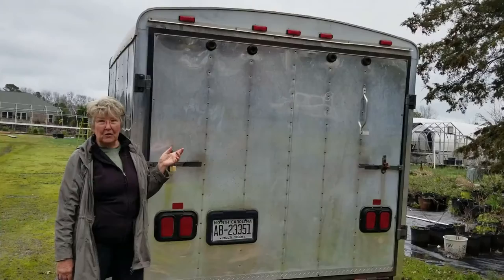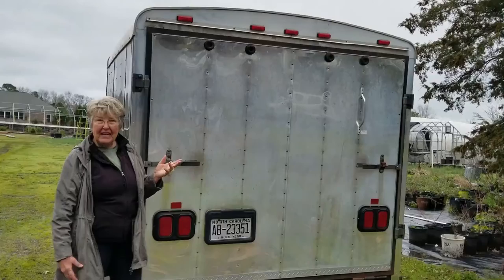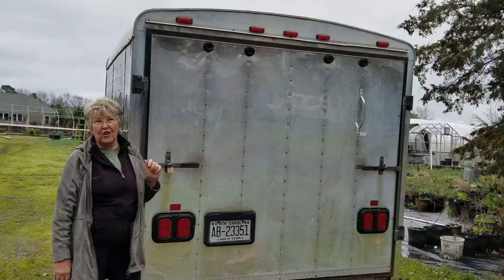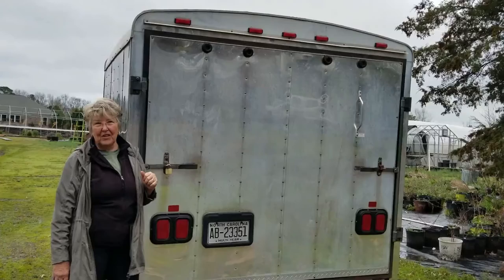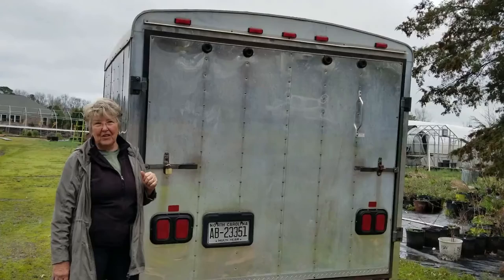2020 PCG Farm Grant Submission by Mary Roberts for Windcrest Farm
Project: The Garden Wagon

Project Summary: “Our project is to re-purpose our former motorcycle trailer into a mobile shop for all things plant related - whether you want to grow your own with Windcrest Farm garden plants and soil amendments, or get your vegetables, fruits, herbs and flowers "pre-grown", freshly harvested and ready for pick-up. The Garden Wagon - it’s a farmer’s market, it’s a garden center, it’s a florist shoppe, it’s a farm stand – and it’s on wheels! With the Garden Wagon, we can bring a mobile marketplace to more markets, events and neighborhoods as well as using it as an on-farm market stand when it’s not on the road. Adding a trailer gives us more cargo room for more goods to sell in more places.”